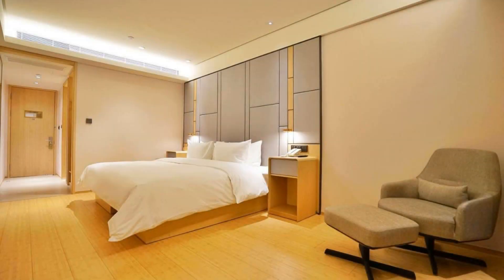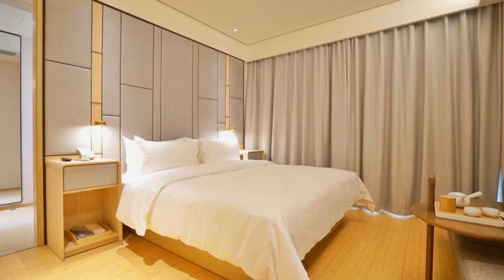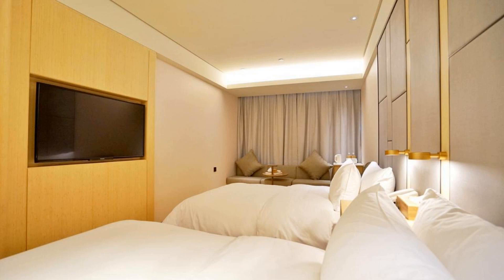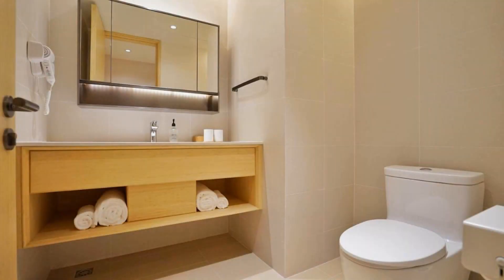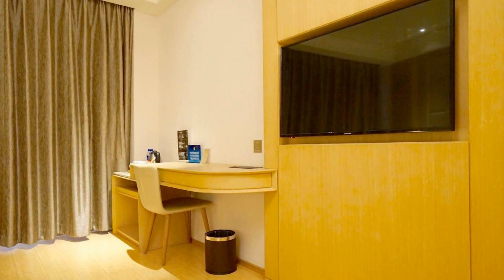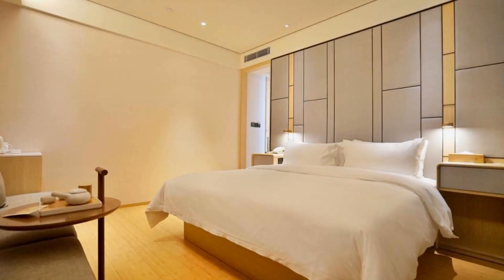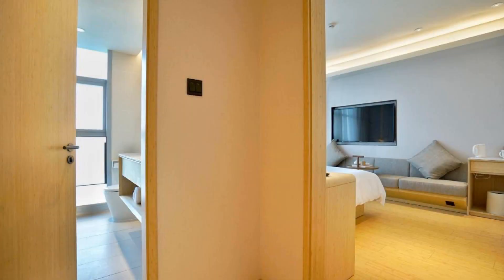JI Hotel Beijing Capital Airport, Shunyi, China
About Property:
Featuring an on-site coffee house, JI Hotel Beijing Capital Airport is set in Tianzhu, only 2 km from Beijing Capital International Airport. Free WiFi is provided throughout the property. Free private parking is also possible on site.
JI Hotel Beijing Capital Airport is 7 km from Beijing Tianzhu Free Trade Zone. New China International Exhibition Center is 3.1 km away from the property.
Concise and elegant, the well-designed guest rooms here are fitted with a flat...
Property Type: Hotel
Address: B Block, 12 yard, Tianzhu Avenue, 101312 Shunyi, China
Searching For
1. JI Hotel Beijing Capital Airport - Shunyi - China
2. JI Hotel Beijing Capital Airport - Shunyi - China Address
3. JI Hotel Beijing Capital Airport - Shunyi - China Rooms
4. JI Hotel Beijing Capital Airport - Shunyi - China Amenities
5. JI Hotel Beijing Capital Airport - Shunyi - China Offers and Deals
Audio Credit:
Track Title: Subway Dreams
Artist: Dan Henig